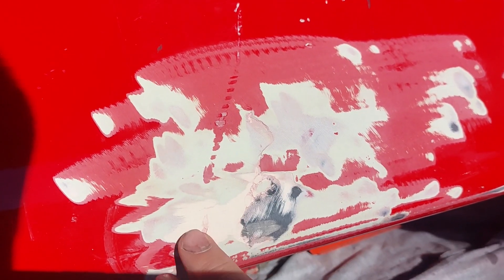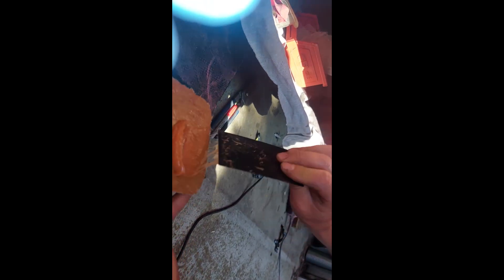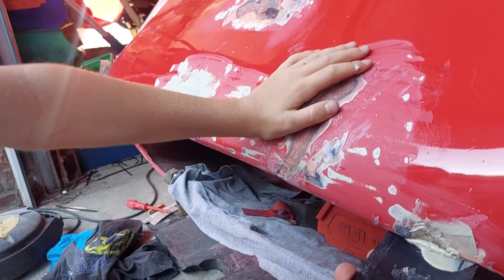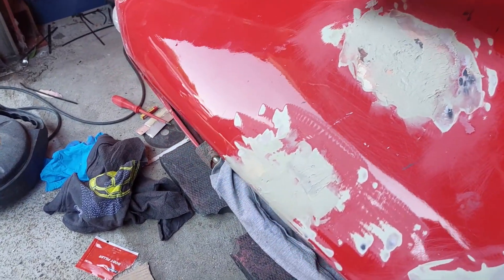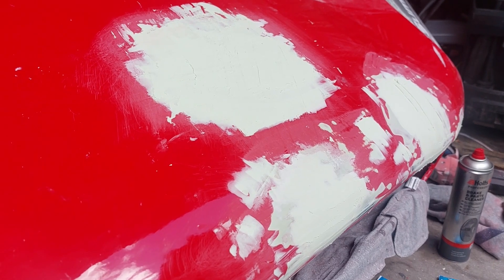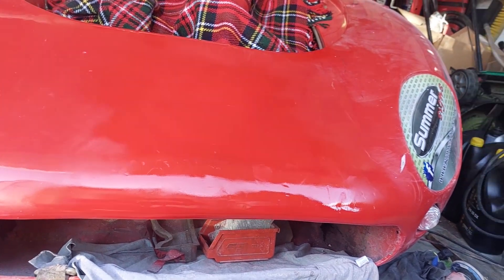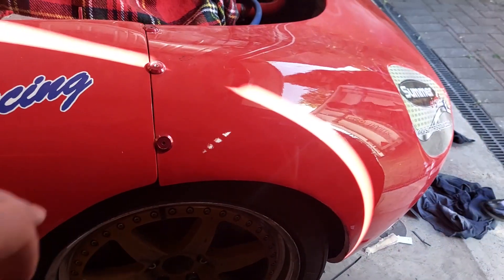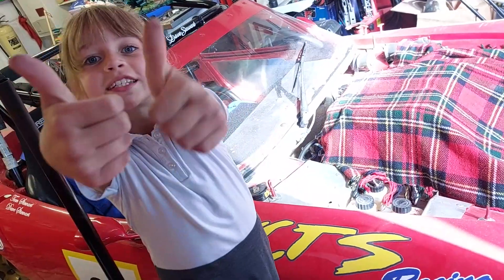Post American Speedfest repairs - Part 2. Finishing the fibreglass repairs to our TVR.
Watch as we finish the fibreglass repairs needed after American Speedfest 2024.  With the strength put back in part 1, it's time for the filler and make it look like a finished car again!